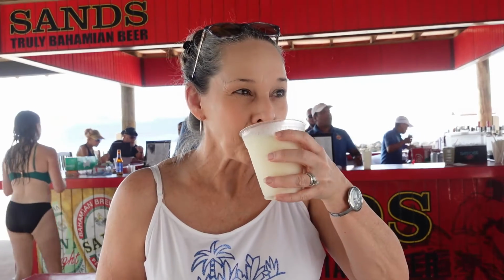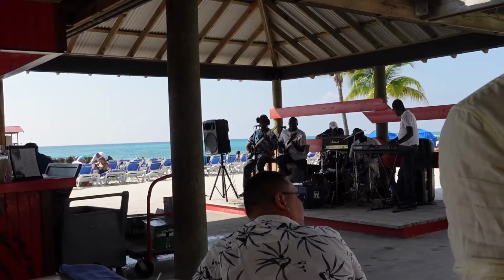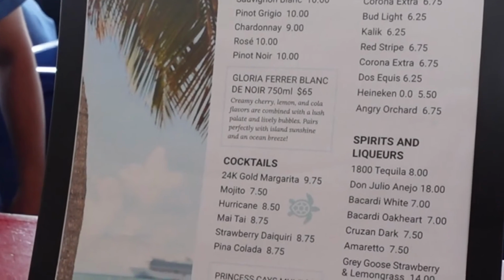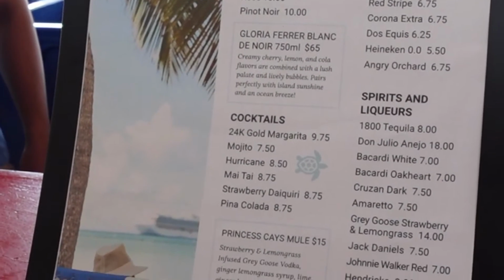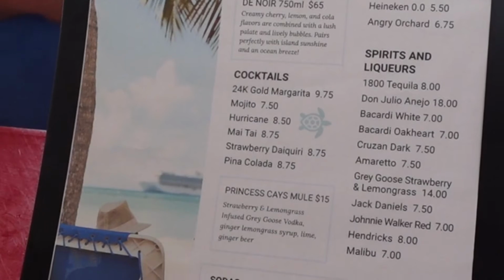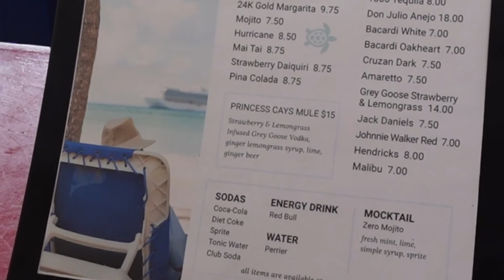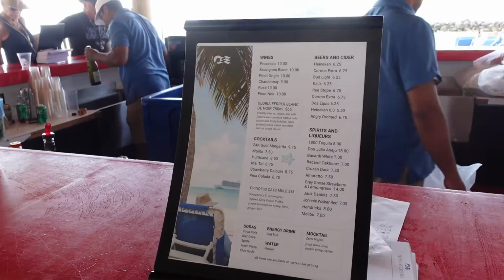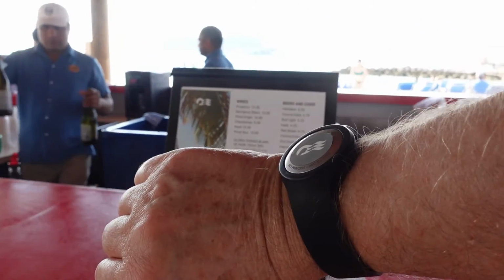Using your Princess medallion on Princess Cay with Sea Leg Journeys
If I have the drink package on Princess can I use it to purchase my drinks on Princess Caye? This a frequently asked question we get. Find out with us as we use our medallion from the Sky Princess on Princess Cay to get a drink. Even if you don't have the drink package the medallion is your way to purchase a beverage.

Become a Special Member of the Sea Leg Journey Crew.